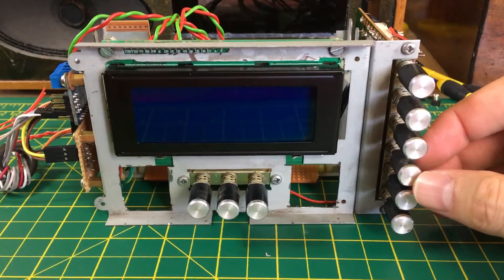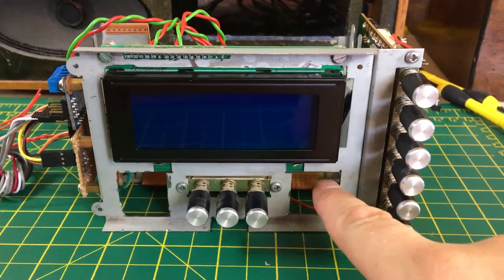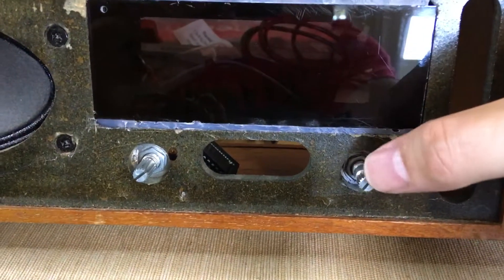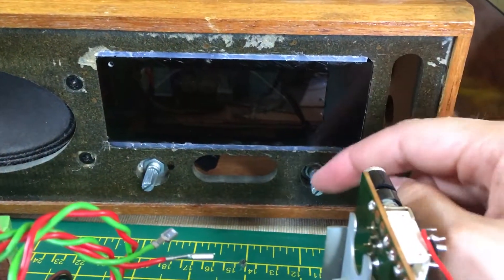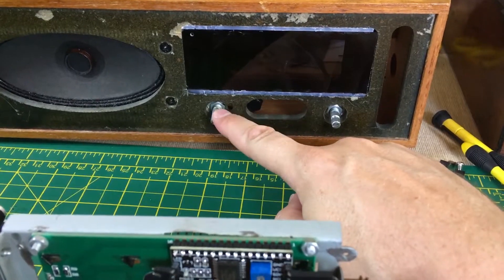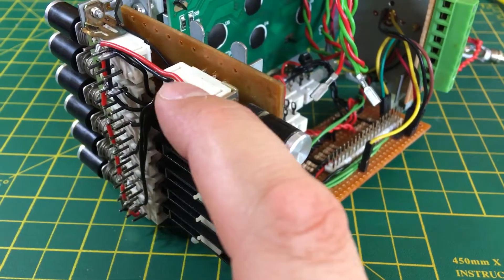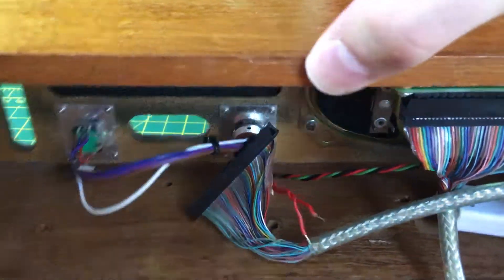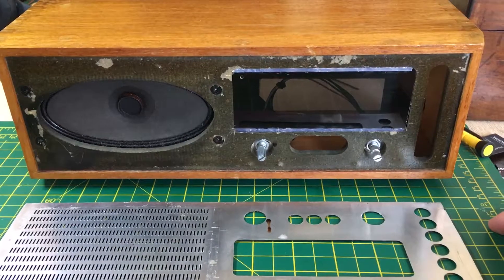My Raspberry Pi Internet Radio - Inside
The inside of my Roberts Radio conversion to an internet radio power by a Raspberry Pi